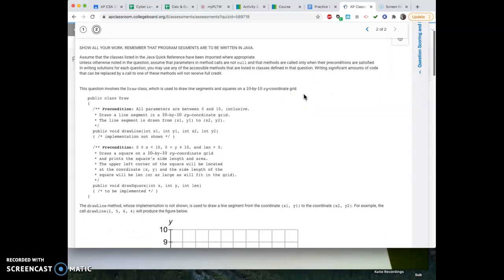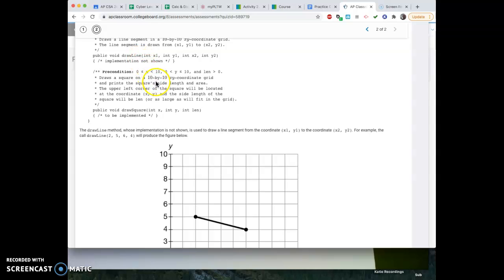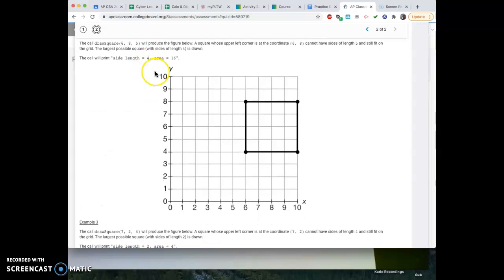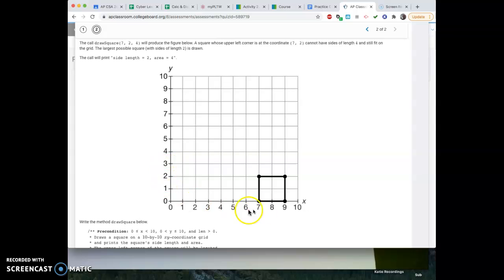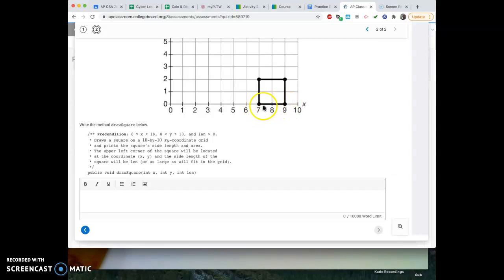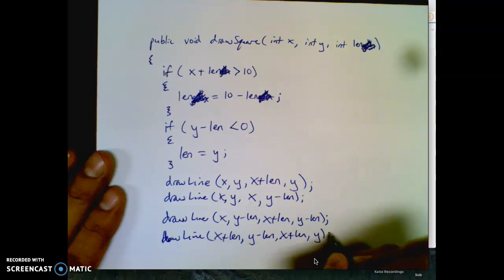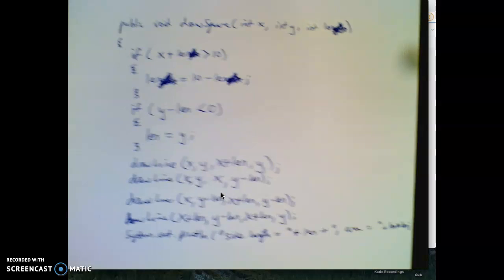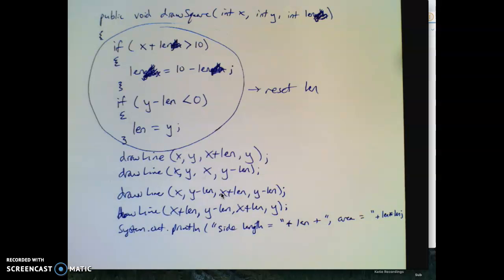Ap CSA Unit 3 FRQ Help part 2